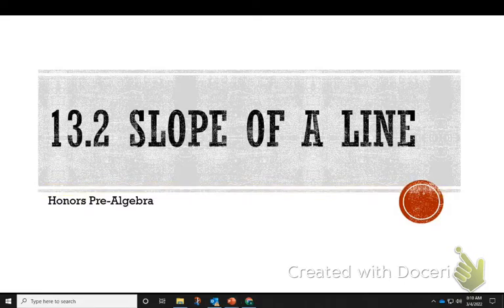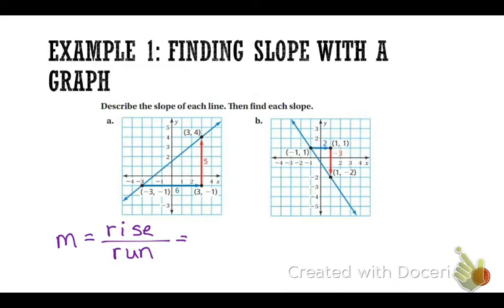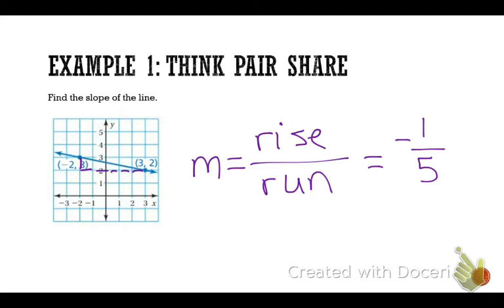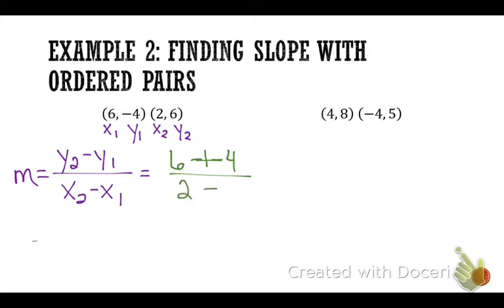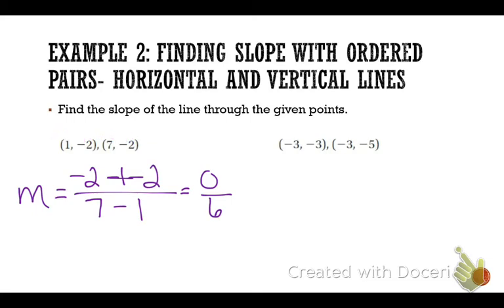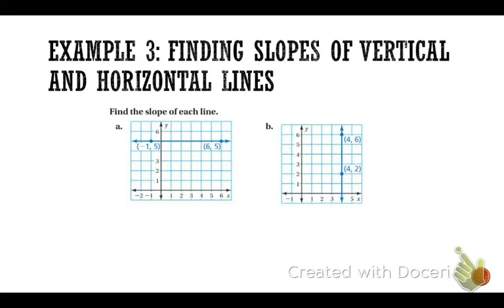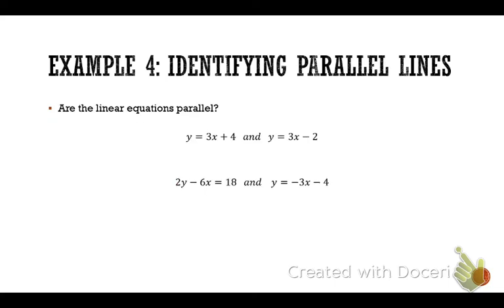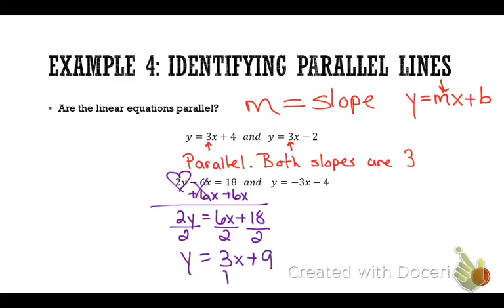H Pre Alg: 13.2 Slope of a line